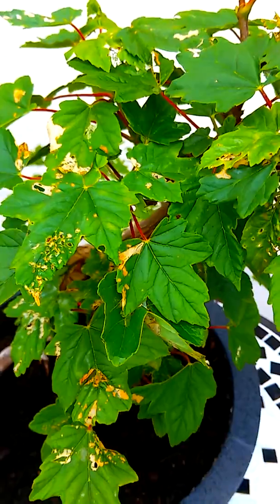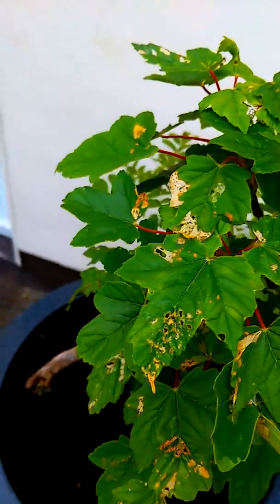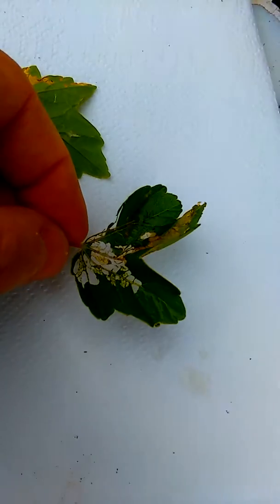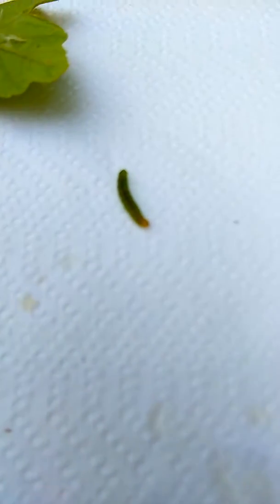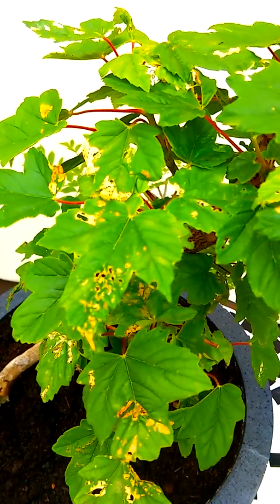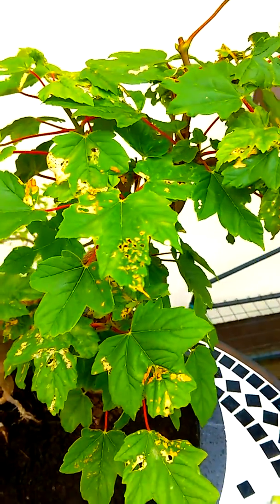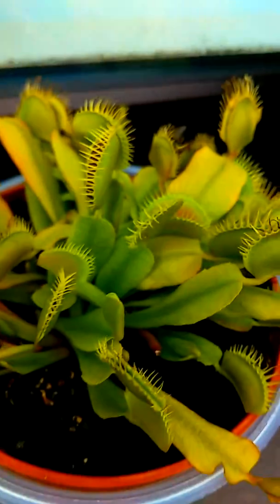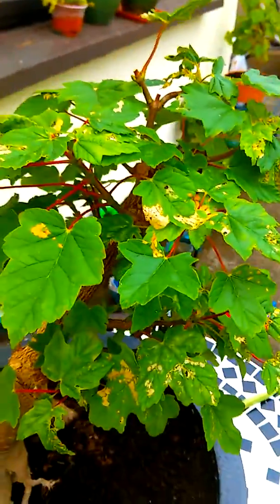YOUR BONSAI ARE UNDER ATTACK , ACT NOW !!!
Your bonsai trees are probably under attack , this video aims to show you my bonsaitree which has been infested with leafcurler caterpillars . Find me on Facebook (Bonsai Ger ) or instagram (gers_tiny_trees_ )